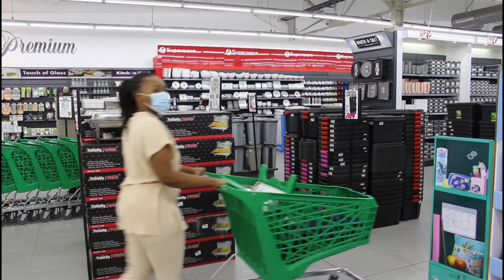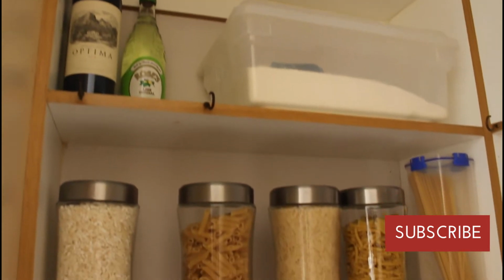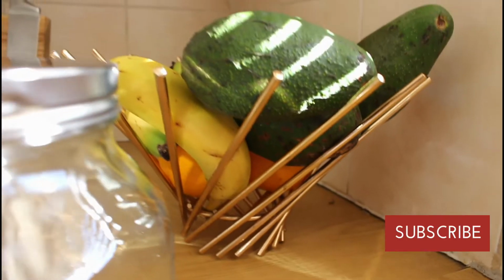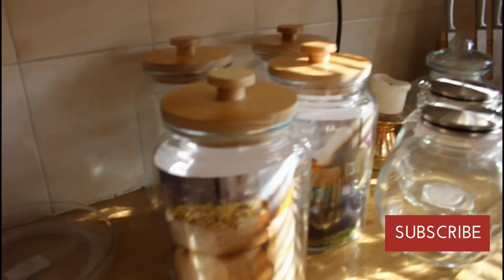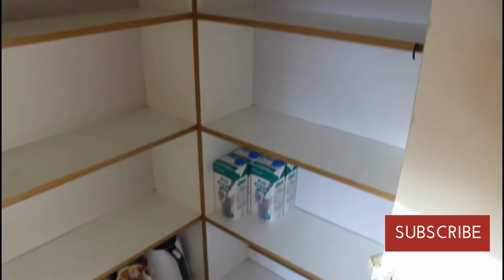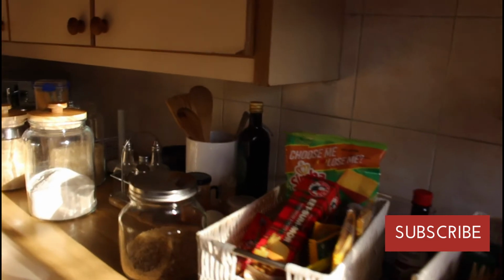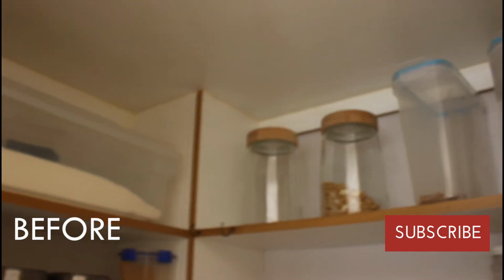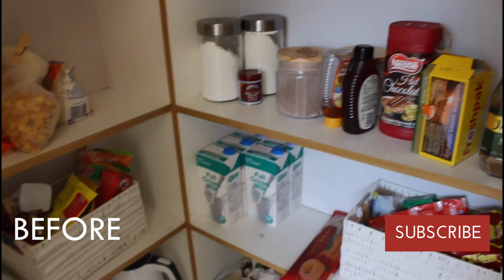Pantry Organization On A Budget With Mambos |DIY Yolande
PANTRY ORGANISATION ON A BUDGET WITH MAMBOS | DIY YOLANDE

I share easy and affordable tips to organizing your pantry or grocery cupboard. It is one space in the kitchen that has now become cluttered. I have partnered with Mambos to give you this video

Items From Mambos
Glass Container With Wooden Lid R125.99
Cereal Containers With Silver Lid R74.99
Glass Container With Glass Lid R64.99
Round Glass Container With Round Lid R69.99

Other Mambos Content To Check Out

Luke 1:37 "For nothing will be impossible with God.”

💰HELPING YOU SAVE MONEY💰

GRANNY B Paint 🎨
AIRBNB 🏖
▪️Use this link on your first booking on AirBnB and you could get up to R825 off
DM Instagram :@diyyolande
Prices
R320 (Normal)
R360 (Personalized with your name)
*Delivery included via PEP
🎥FILMING GEAR🎥
Camera : Canon 700d
Software: Powerdirector + Inshot
Mic: BOYA Mic
Lighting: Natural Light + 21 Inch Ringlight
𝙊𝙥𝙞𝙣𝙞𝙤𝙣𝙨 𝙚𝙭𝙥𝙧𝙚𝙨𝙨𝙚𝙙 𝙞𝙣 𝙩𝙝𝙞𝙨 𝙫𝙞𝙙𝙚𝙤 𝙖𝙧𝙚 𝙢𝙮 𝙤𝙬𝙣.  𝙋𝙡𝙚𝙖𝙨𝙚 𝙣𝙤𝙩𝙚 𝙄 𝙖𝙢 𝙣𝙤𝙩 𝙖 𝙥𝙧𝙤𝙛𝙚𝙨𝙨𝙞𝙤𝙣𝙖𝙡 𝙖𝙣𝙙 𝙖𝙡𝙡 𝙥𝙧𝙤𝙟𝙚𝙘𝙩𝙨 𝙨𝙚𝙚𝙣 𝙤𝙣 𝙢𝙮 𝙘𝙝𝙖𝙣𝙣𝙚𝙡, 𝙢𝙪𝙨𝙩 𝙗𝙚 𝙘𝙤𝙢𝙥𝙡𝙚𝙩𝙚𝙙 𝙖𝙩 𝙮𝙤𝙪𝙧 𝙤𝙬𝙣 𝙧𝙞𝙨𝙠. 𝙄 𝙙𝙤𝙣𝙩 𝙩𝙖𝙠𝙚 𝙧𝙚𝙨𝙥𝙤𝙣𝙨𝙞𝙗𝙞𝙡𝙞𝙩𝙮 𝙛𝙤𝙧 𝙖𝙣𝙮 𝙝𝙖𝙧𝙢 𝙤𝙧 𝙞𝙣𝙟𝙪𝙧𝙮 𝙩𝙝𝙖𝙩 𝙢𝙖𝙮 𝙤𝙘𝙘𝙪𝙧. 𝘽𝙀 𝙎𝘼𝙁𝙀!

Yours In Drilling,
Yolandé